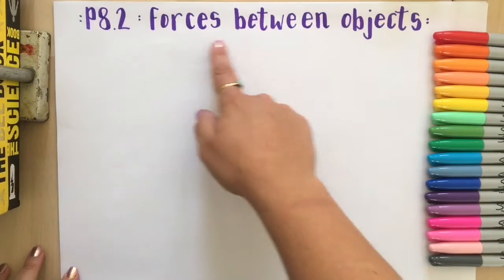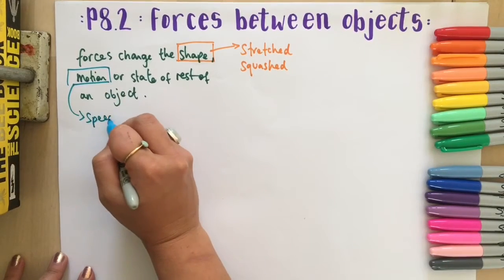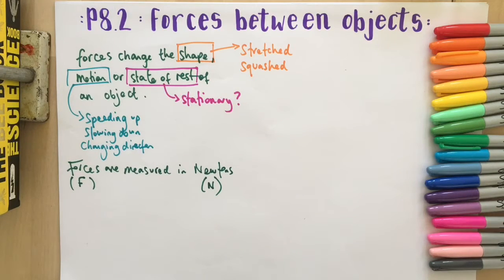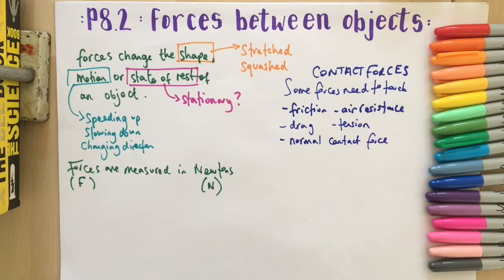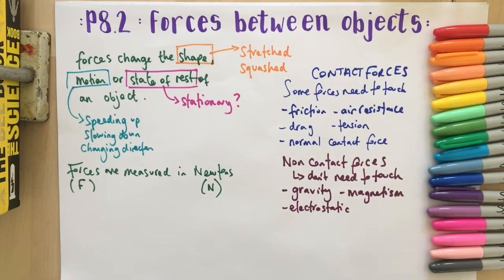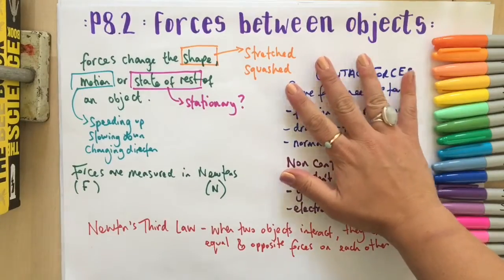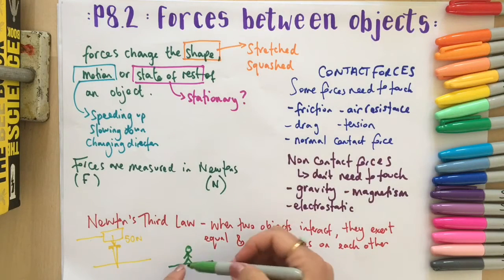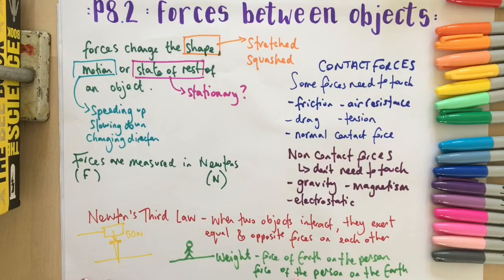P8.2 Forces between objects 6-8